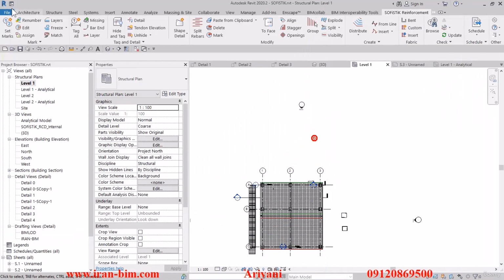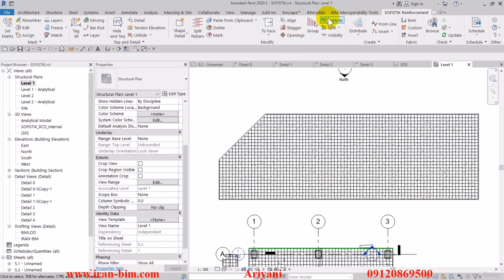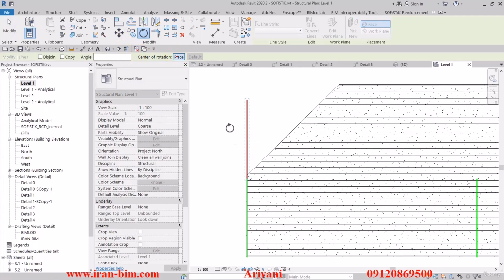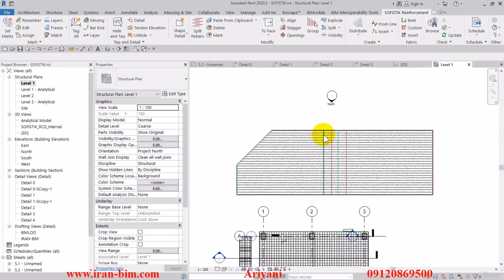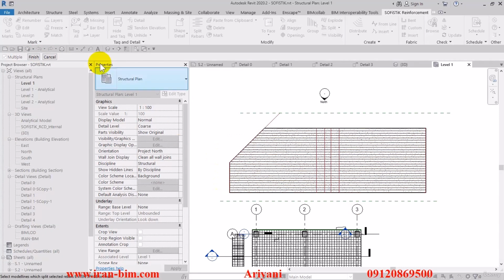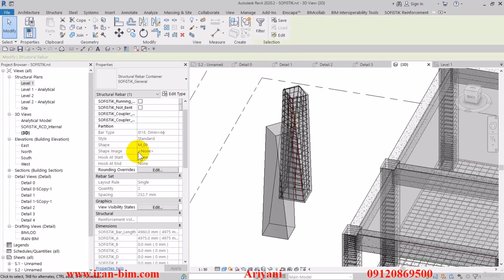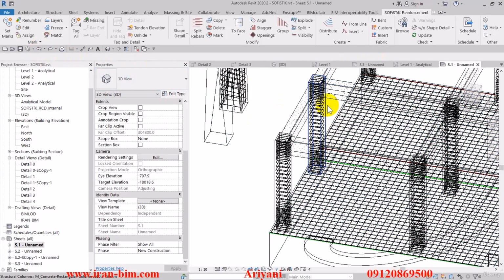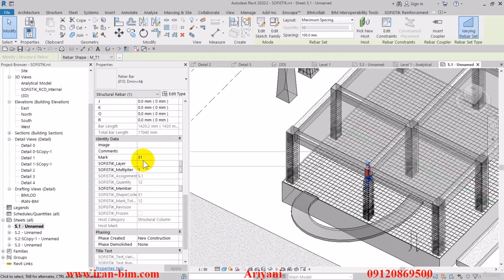110 Use of SOFISTIK for take mark and delete rebar